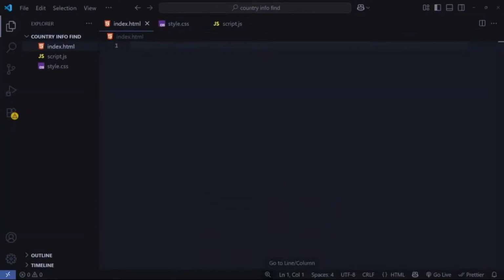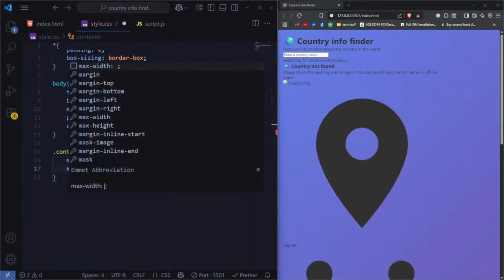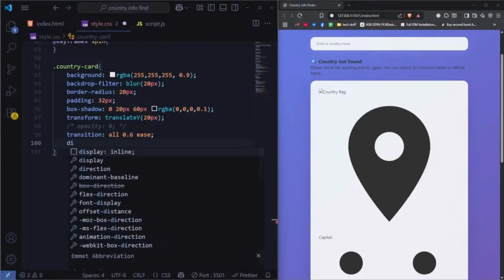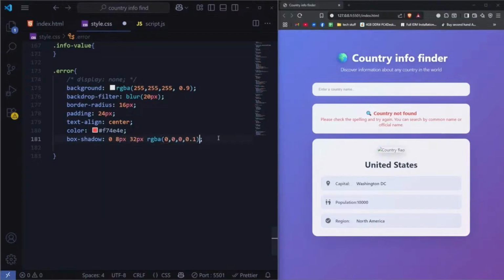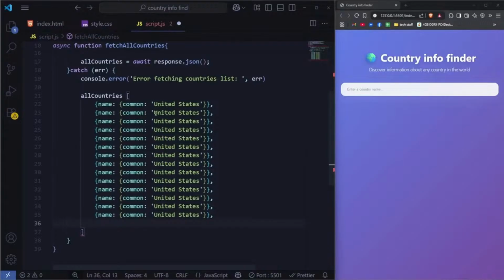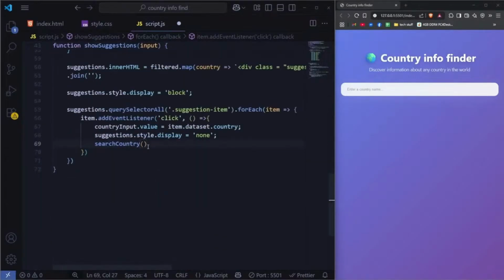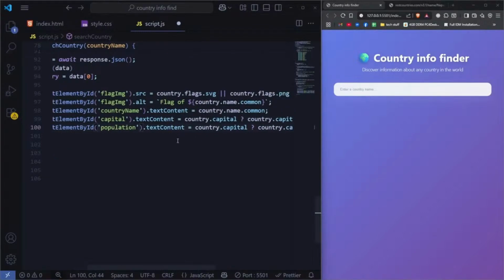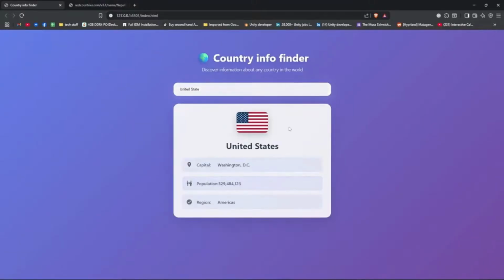Day 23/30 — Country Info Finder | HTML CSS JS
Join me in this Let’s Code With Me episode as we build a Country Info Finder App from scratch using HTML, CSS, and JavaScript. This is a perfect beginner-friendly project to level up your frontend skills and learn how to work with REST APIs in JavaScript!

We’ll cover:

1. Fetching country data using an API

2, Displaying flags, population, and more

3. Styling with modern CSS

4. Writing clean and minimal JavaScript code